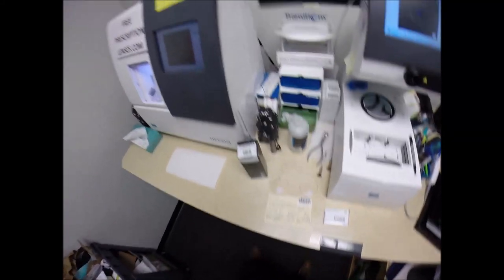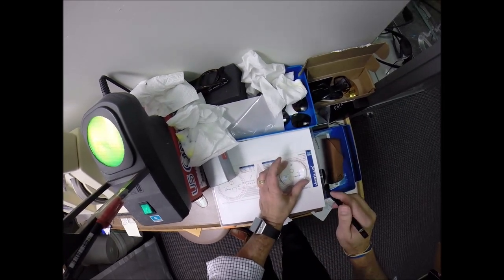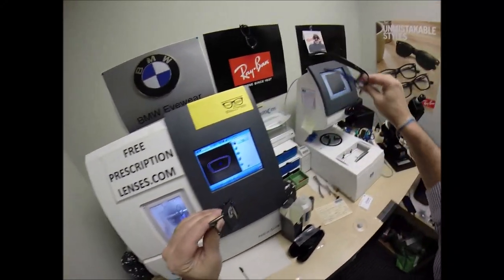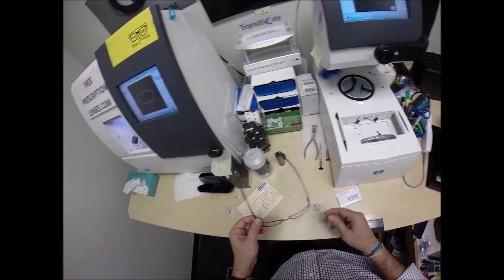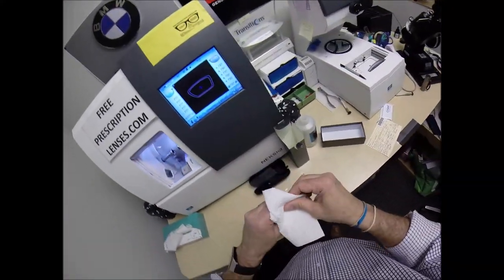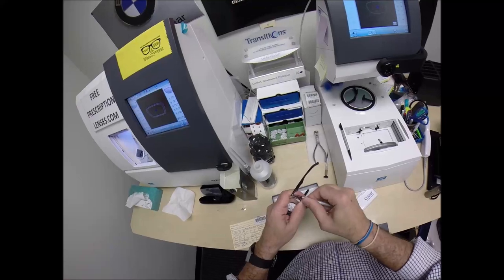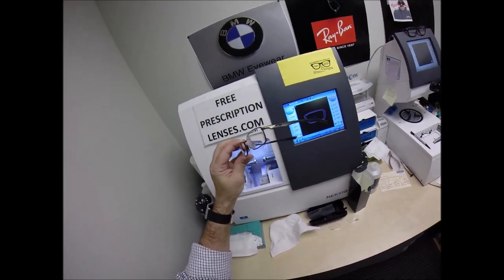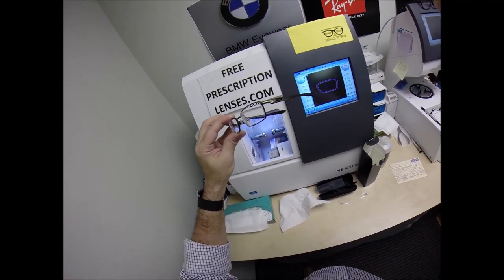Winston's Oakley 5040 Wingspan w Rx Essilor Progressive Lenses w Crizal Alize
I am an authorized Oakley dealer but as a small independent optician I am not allowed to list the individual frames with prices on my website so if you are interested in ordering email me at and tell me what model, color and size and I'll reply back with the price and availability.
Watch as I cut unbreakable RX Essilor Ideal Advanced digital free form progressive lenses with Crizal Avance for Winston's Oakley 5040 Wingspan size 53 color 03 pewter.Wichita Kansas is about to look even better!